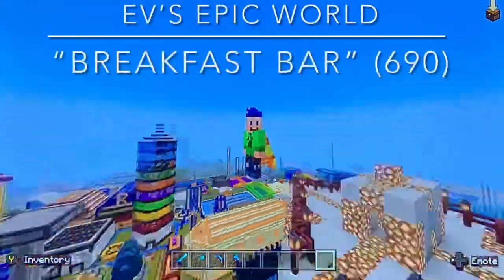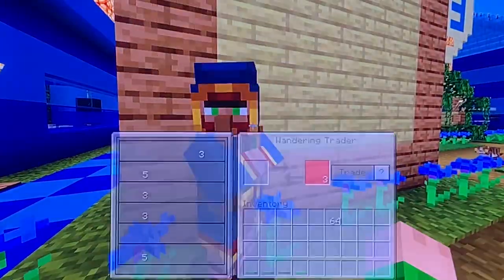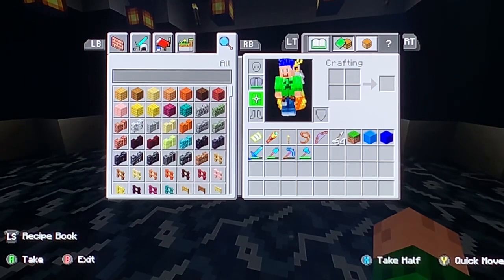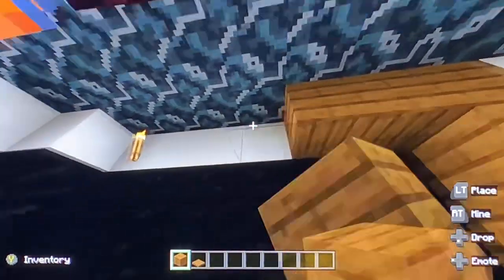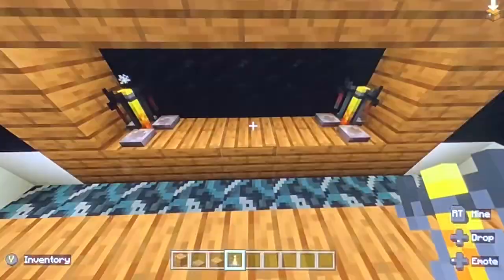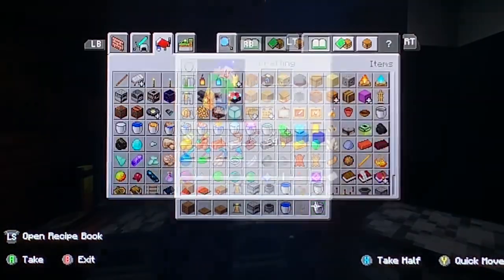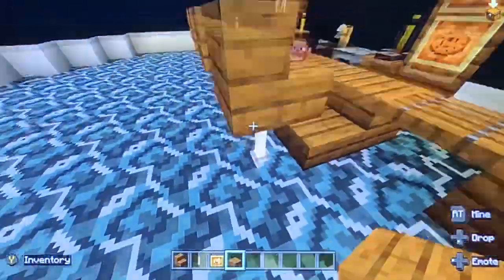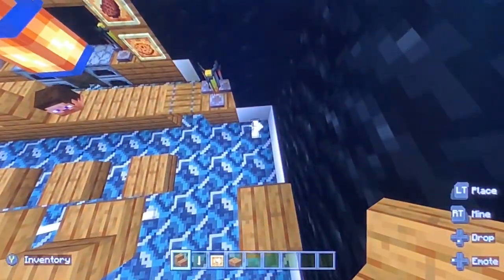Minecraft - Breakfast Bar (690)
In this episode I finished my Breakfast Bar.